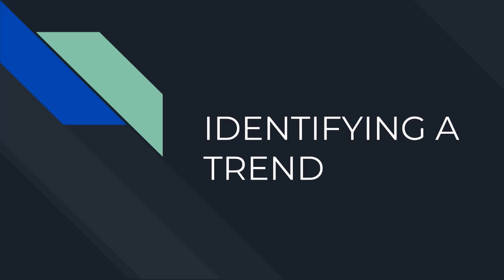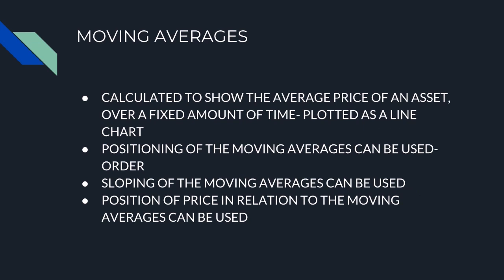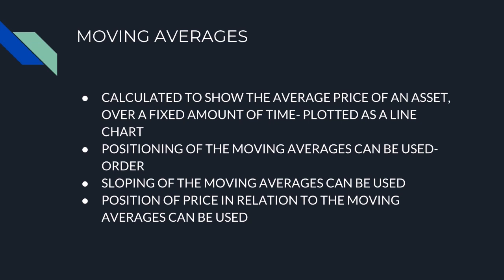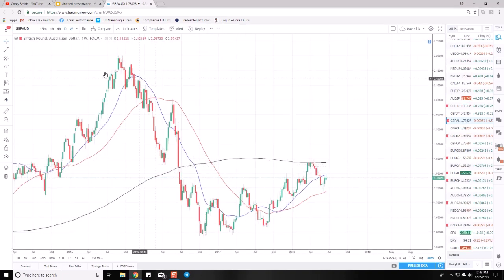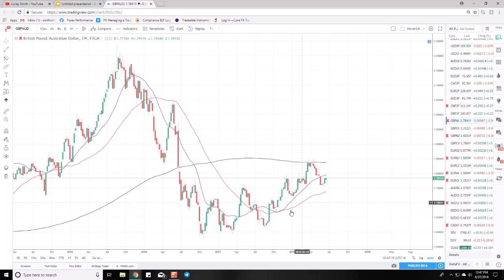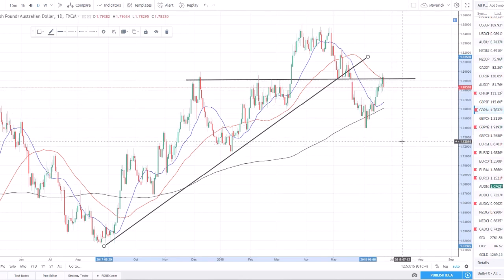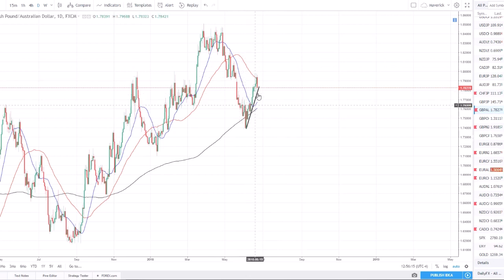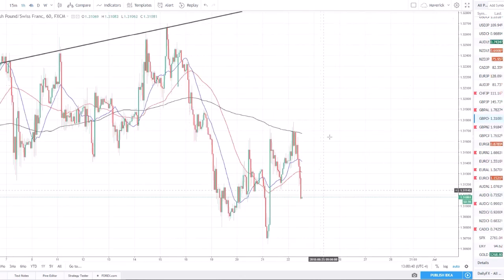How To Identify A Trend- Forex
In this video I go over a question I am asked all the time- "how do you determine the trend?". This is a great insight into how trends work, how to identify them properly, and how to incorporate them into your trading plan.